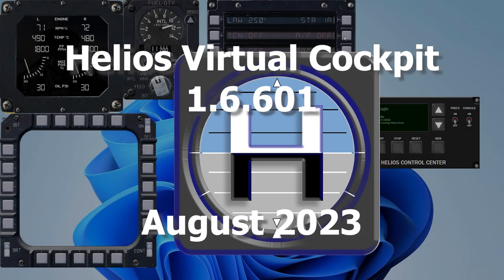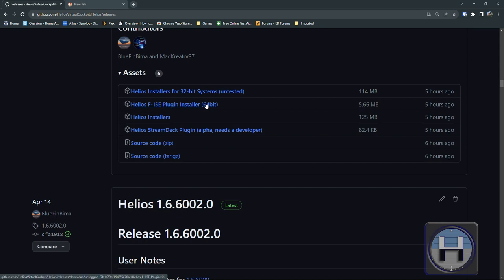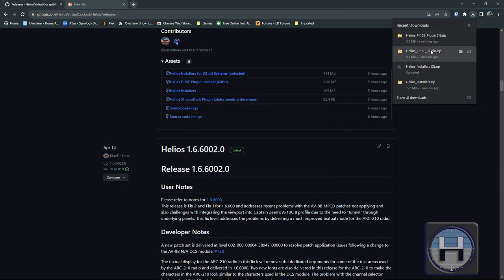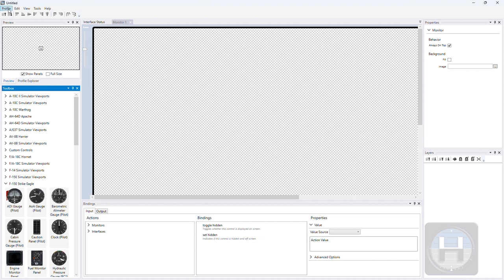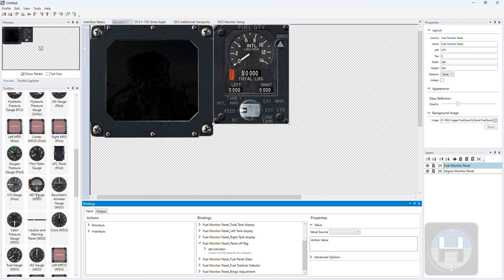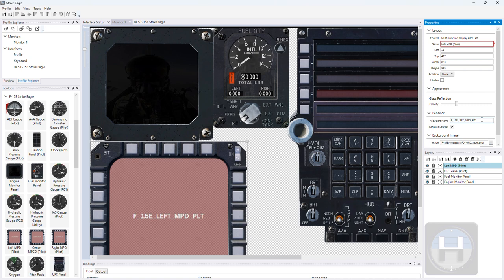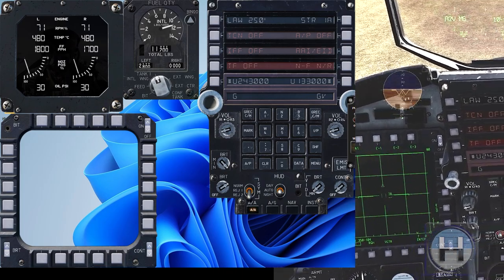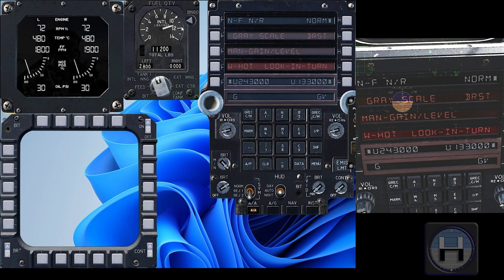Helios 1.6.601 Trailer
This release contains enablement for an optional, separately installable Helios Plugin for the DCS F-15E Strike Eagle from Razbam.
The F-15E Plugin contains the interface, as well as multiple Toolbox gauges and controls, the majority of which will auto-bind to the F-15E interface if it has previously been added to a profile. A new set of patches to support the exporting of the F-15E cockpit displays is available in the base Helios program.
The F-15E Plugin work in this Helios release benefited greatly from the assistance of @MadKreator37 who did a stellar job testing the interface and components, as well as providing graphical elements and suggestions for improvements.
Release numbering for Helios changed last release, but was not obvious. Helios releases will effectively be numbered "x.y.zzzh.r" instead of the previous "x.y.zzhh.r" (where "h" is the hotfix number and "r" is the development rebuild number). So this release is 1.6.601 in common terms.

Installing the F-15E Plugin:
The F-15E plugin requires that Helios 1.6.6010 is installed first, and the plugin needs to be downloaded from the Assets below and installed in the same directory location as the Helios product.

Note:
The F-15E Strike Eagle module is still under active development by Razbam, and Razbam do not maintain backwards compatibility which means that DCS updates may require changes to the F-15E code within Helios in order to retain functionality.